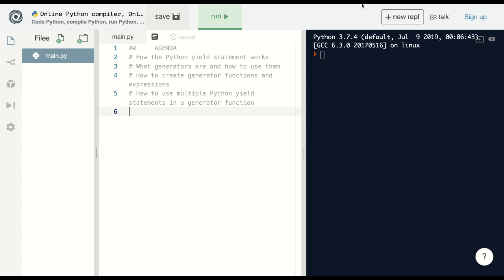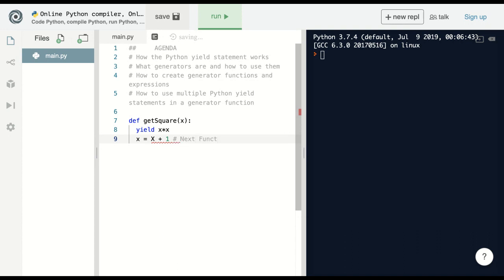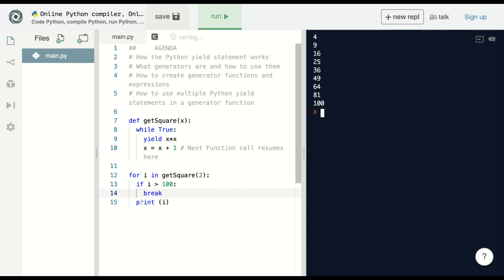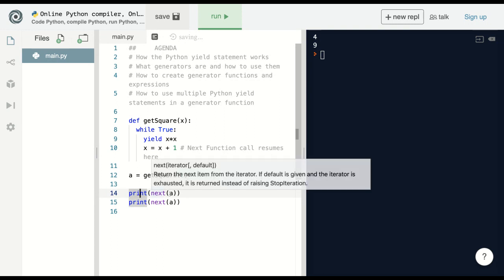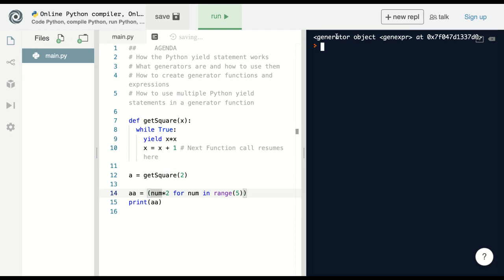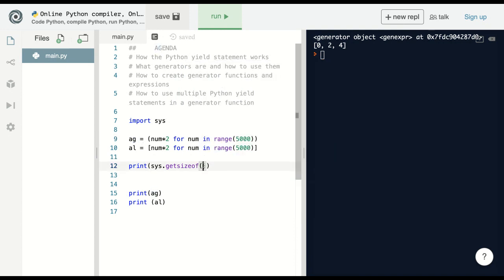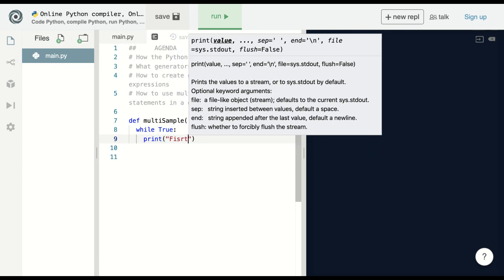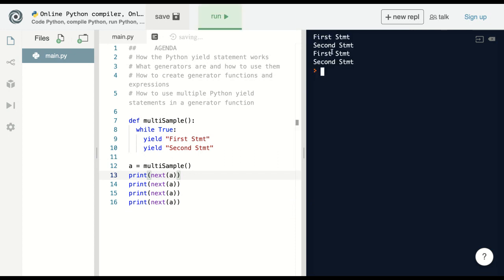Python Tutorial | Complete guide to Generators object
Video Agenda

1. YIELD statement in python
2. Introduction to python generator and difference from Iterator
3. Write a simple python generator
4. Use multiple Yield inside generators